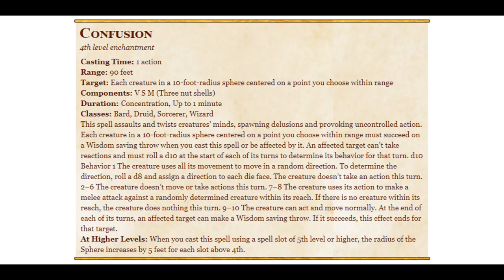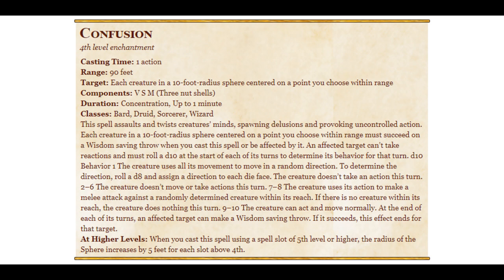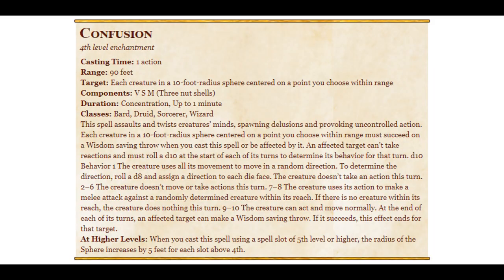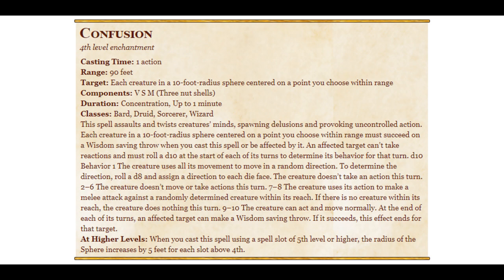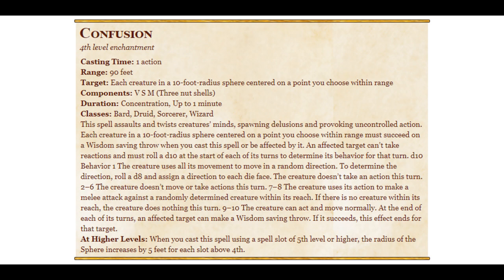Confusion 5e: Dude, What’s a Car?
Bob and Sam discuss the spell Confusion.